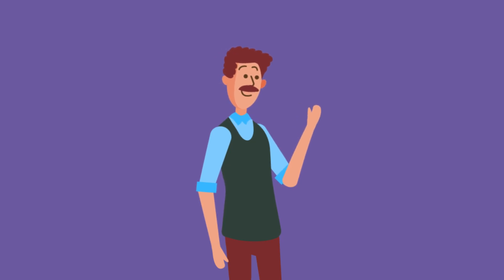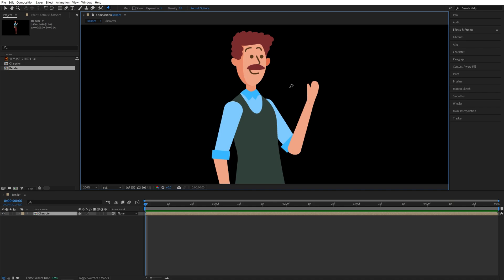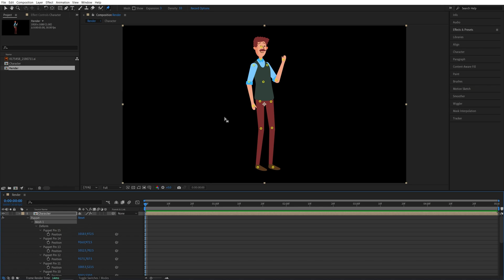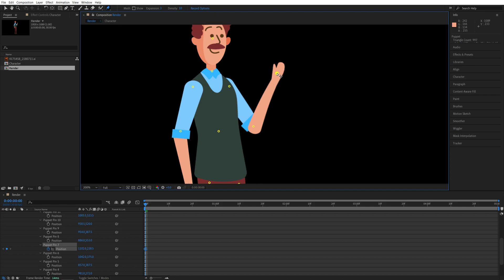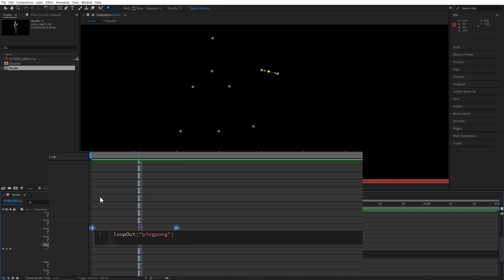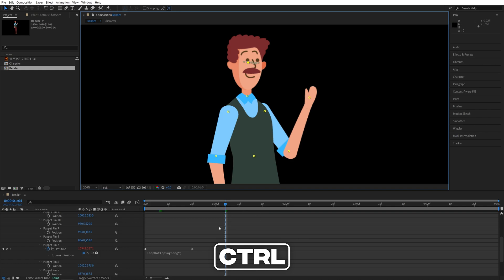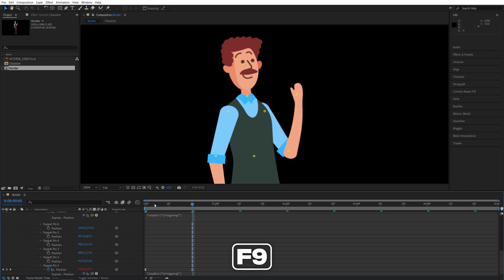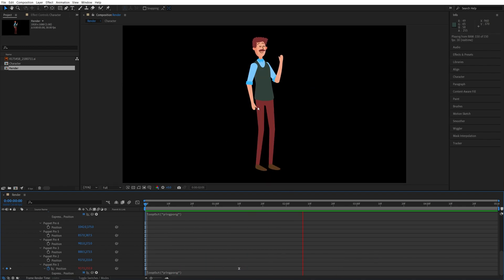Character Animation Tutorial in After Effects | Puppet Pin Tool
In this tutorial I show you how to animate character graphics in after effects using puppet pin tool, this effect is very easy to use and works fine with any kind of character you may have. This video includes: character animation tutorial after effects, character animation after effects, character animation tutorial, character animation, character, animation, puppet pin tool, puppet pin, character animation with puppet pin tool, after effects, after effects tutorial, after effects puppet pin tool, animate characters in after effects, character graphics animation, basic character animation, beginner tutorial, animation vector graphics, motion graphics, motion design, motion graphics tutorial, animation, tutorial.